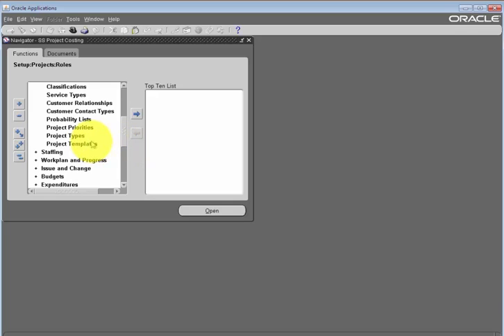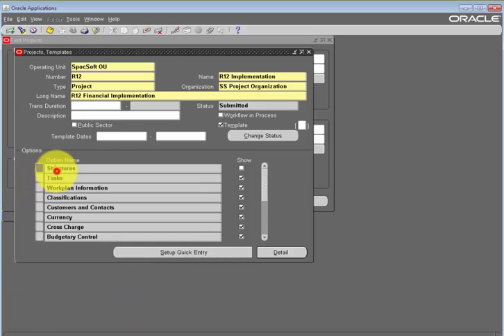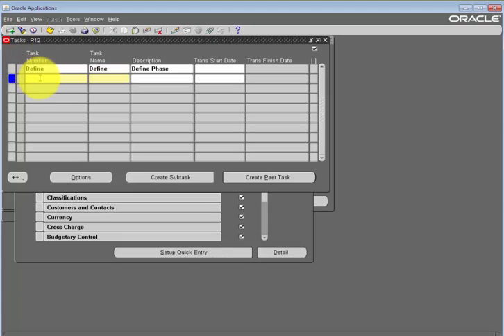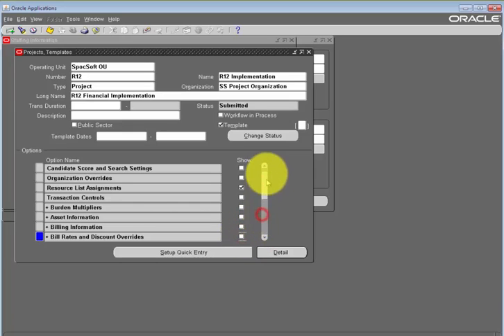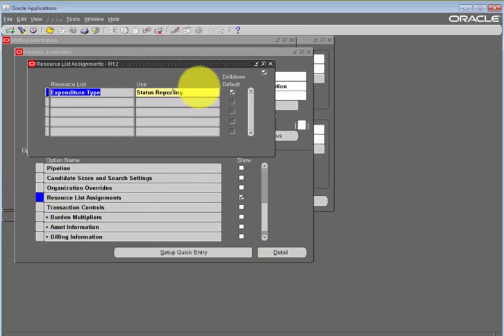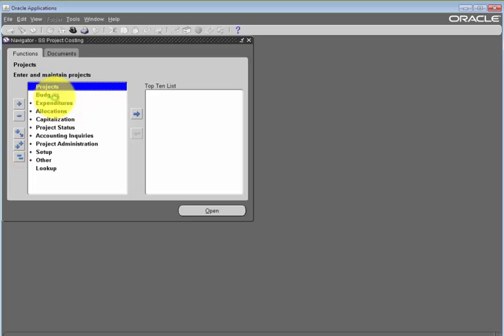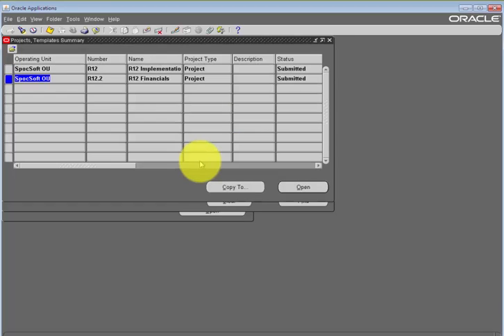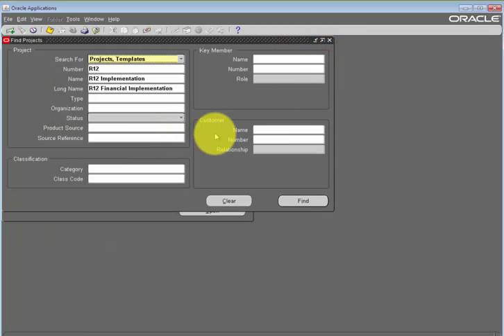Project Template and Project